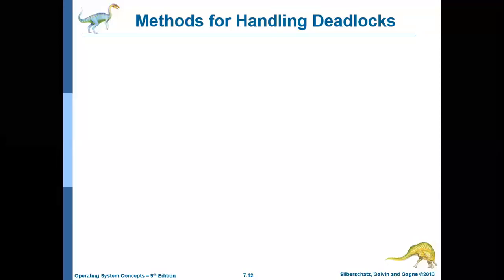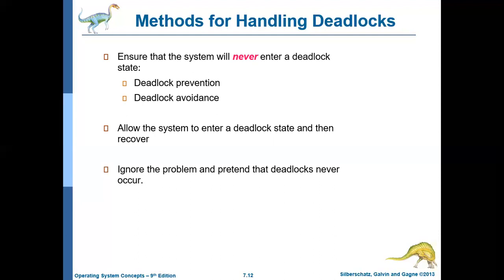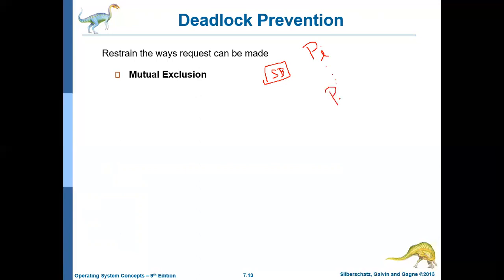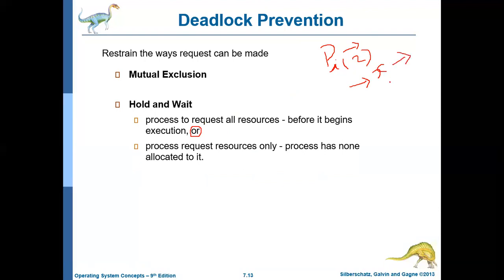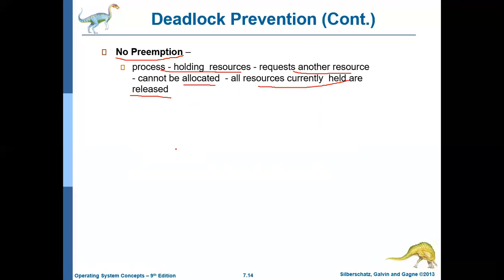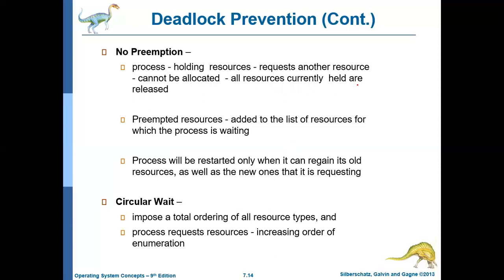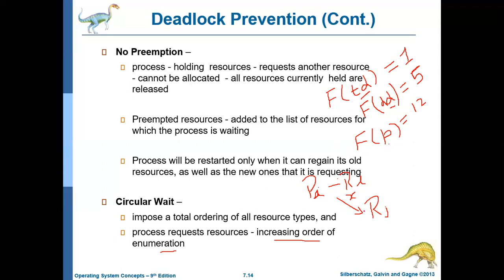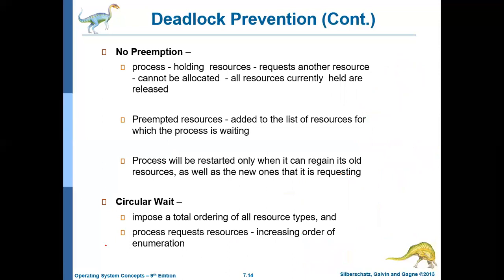OS Lecture25 2